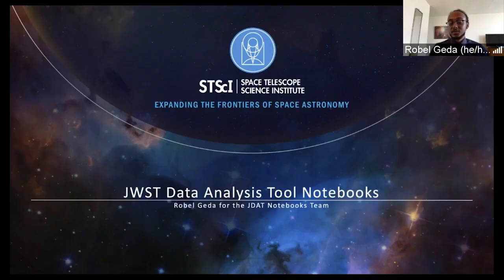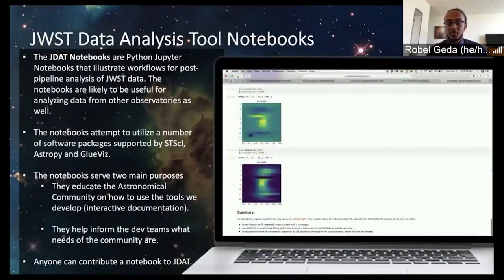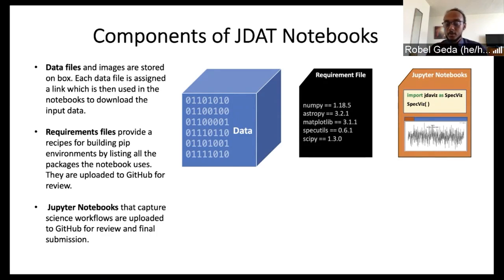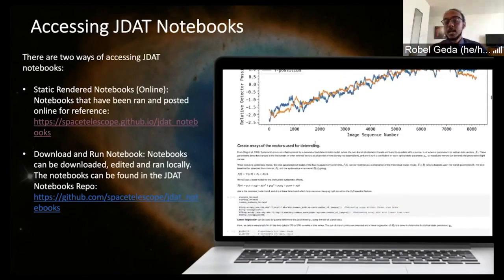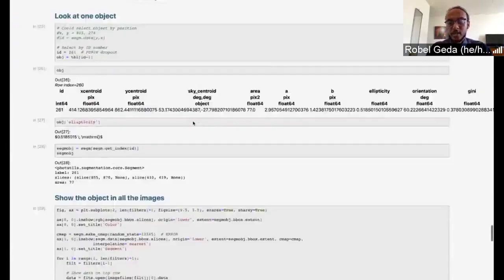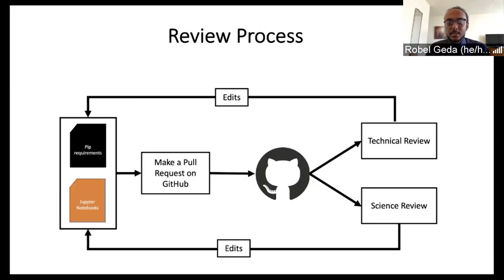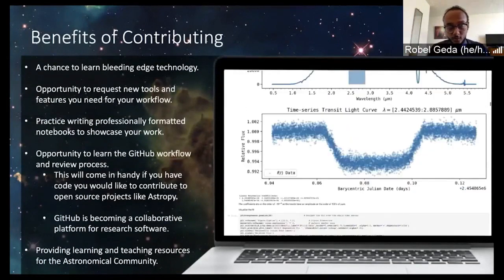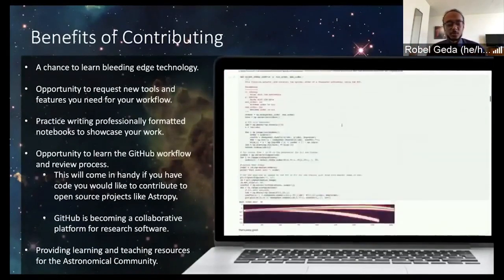Introduction to JDAT Notebooks from JWebbinar 2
This video from JWebbinar 2, "Introduction to JWST Data Analysis Tools," provides an introduction to the JWST data analysis notebooks. This is the second video in the series. The other videos are:

1. Introduction to JDAT
3. A Workflow with Specviz
4. A Workflow with Mosviz
5. A Workflow with Cubeviz
6. Introduction to Specutils